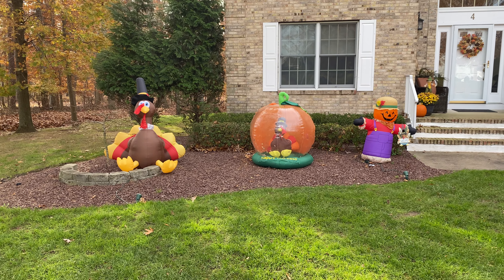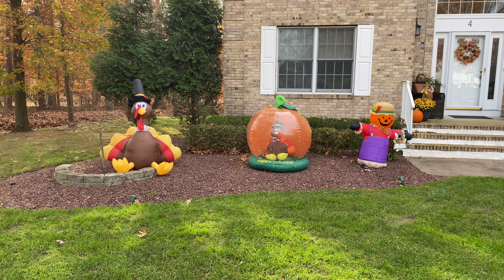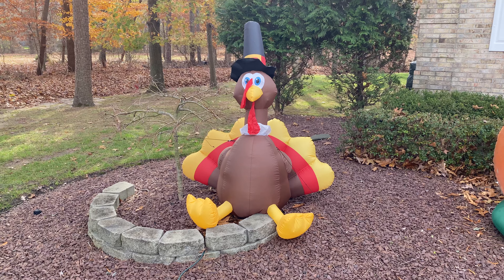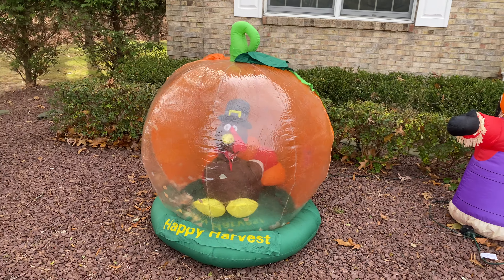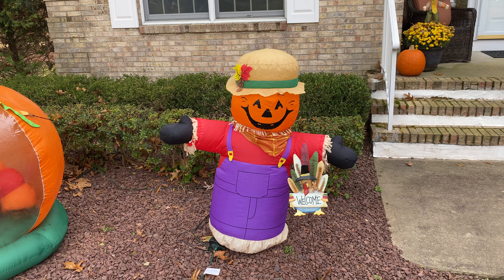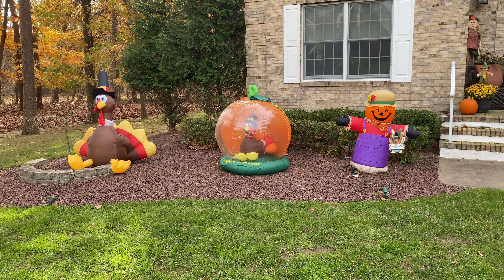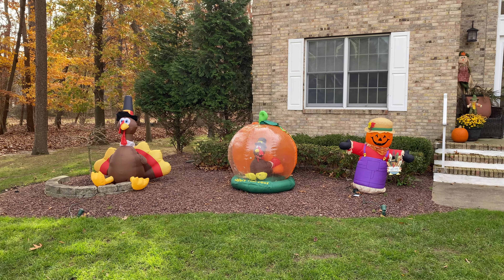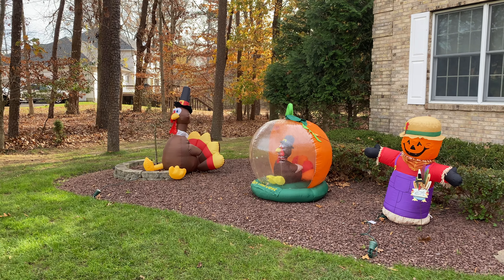2021 Thanksgiving Inflatable Display